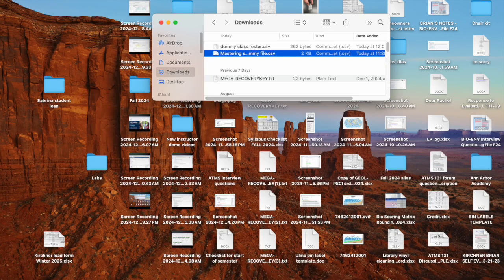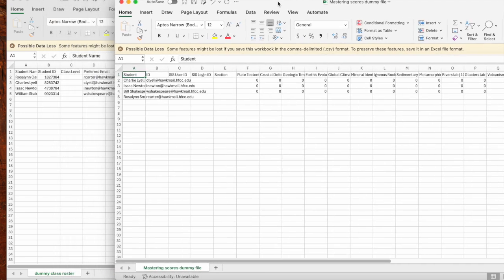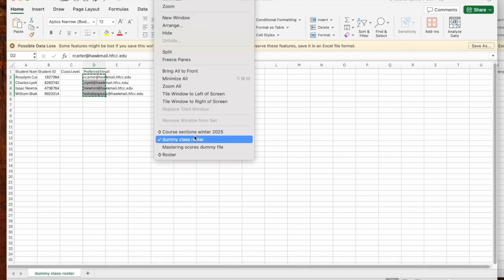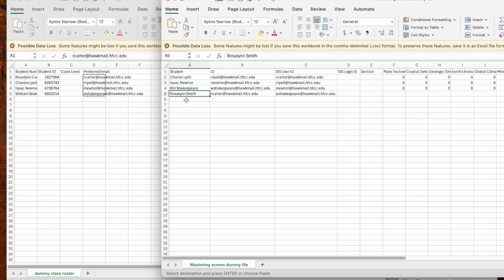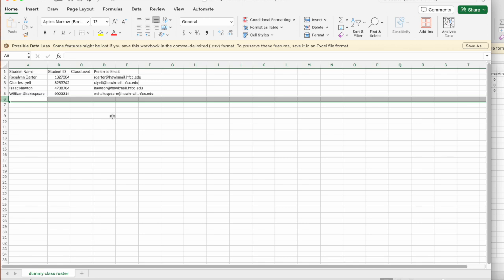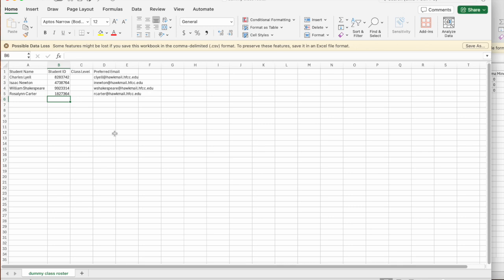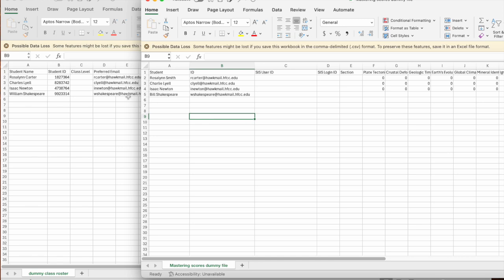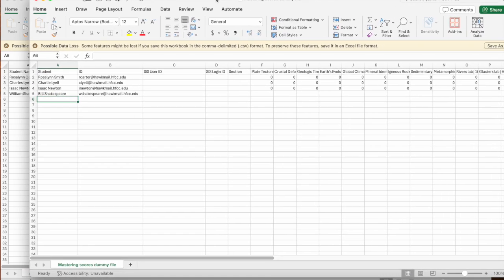Video 3. Preparing Mastering score files for import into Moodle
How to prep a score file exported from Mastering for import into the Moodle gradebook.